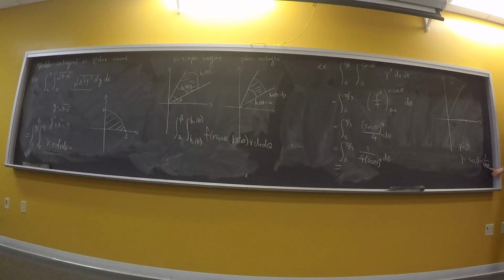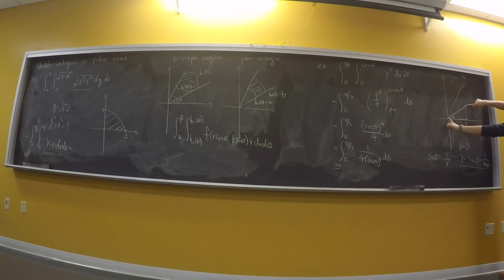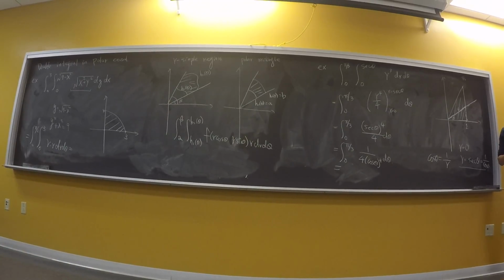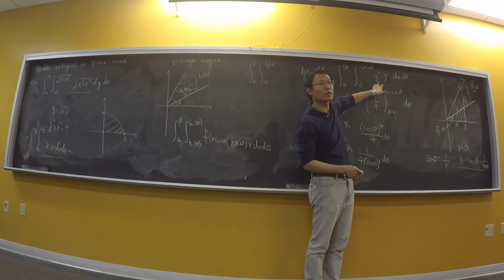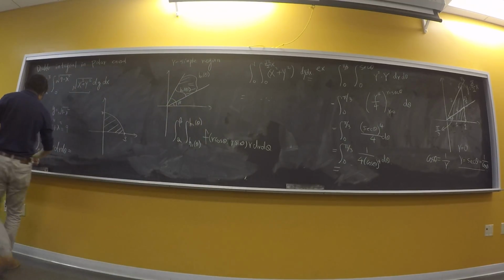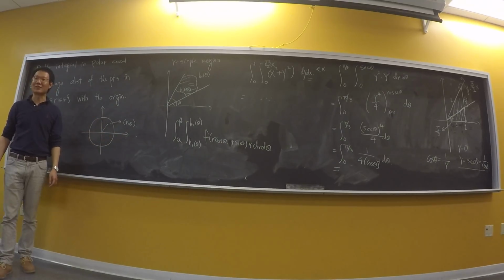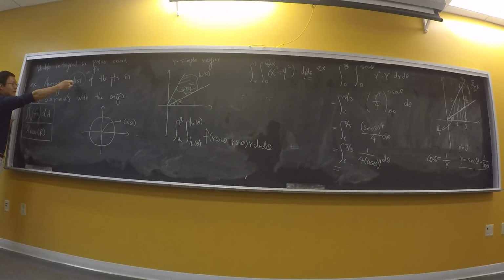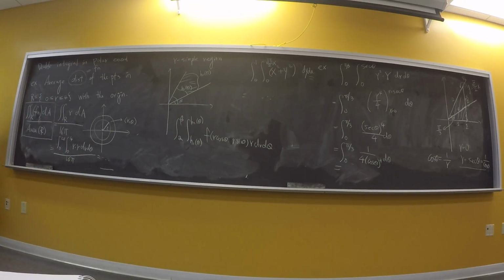Calc 3, Mar 13, Part 3